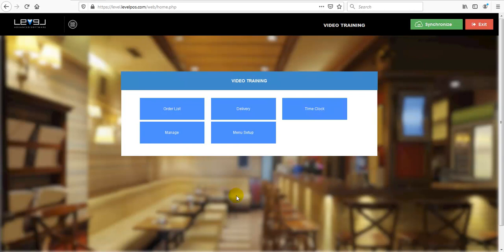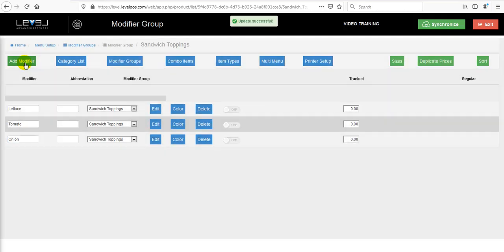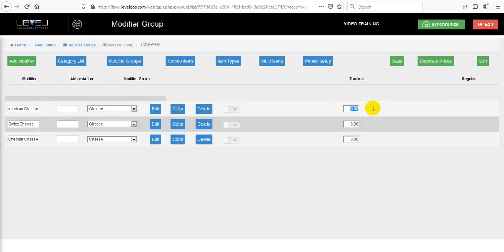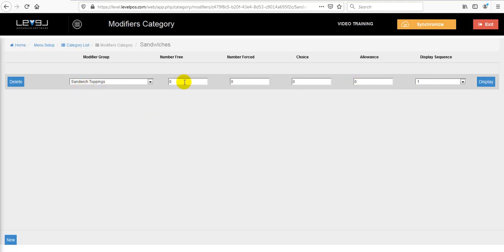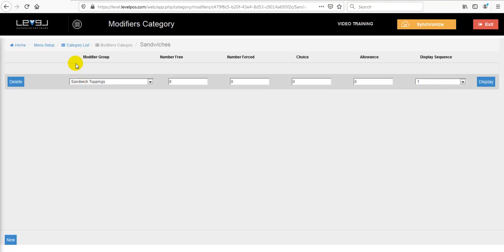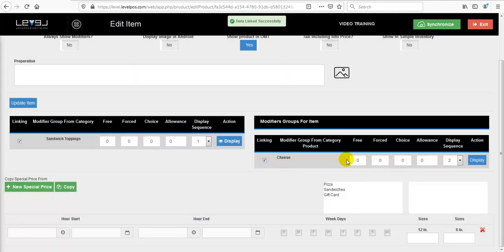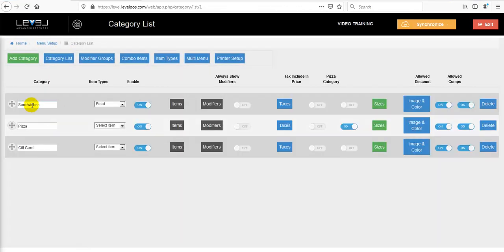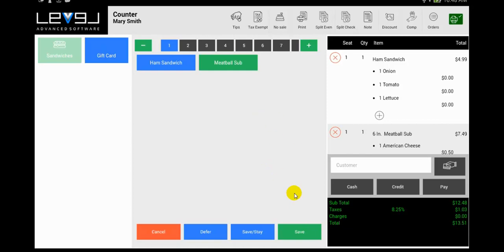Add Basic Modifiers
Add basic modifiers covers:
- Adding a modifier group.
- Add modifiers to the modifier group.
- Add prices to the modifiers.
- Sort the modifiers.
- Assign the modifier group to a category and item.